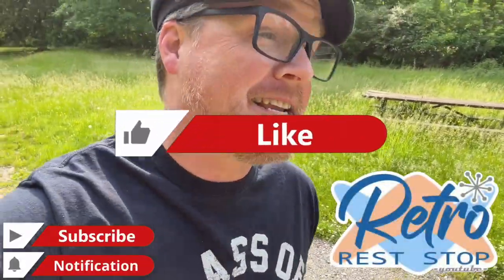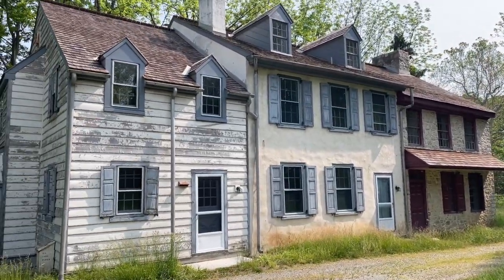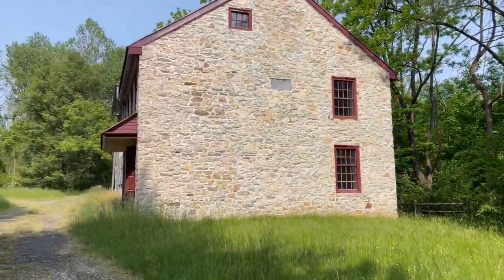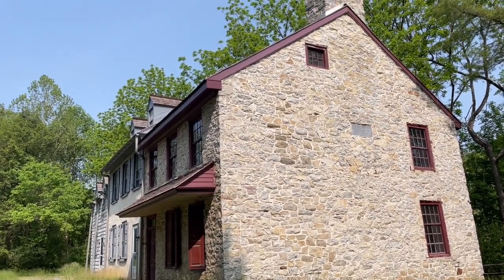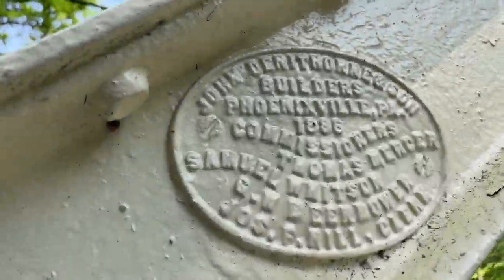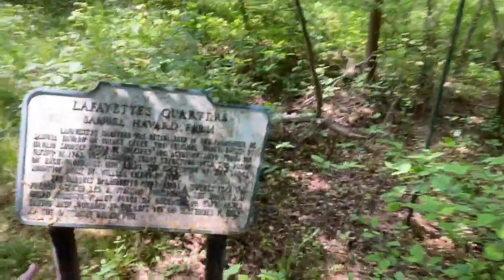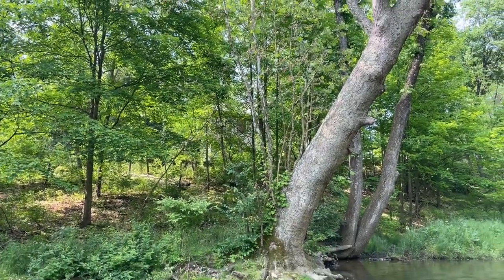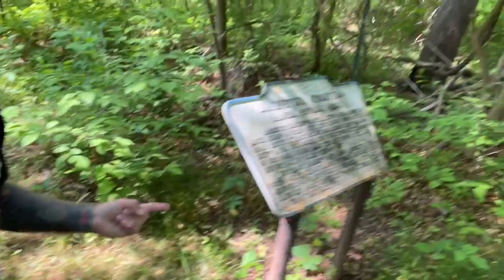RRS | History Hidden From Tourists At Major General Lafayette's Headquarters In Valley Forge, PA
After being wounded in the battle of Brandywine on September 11th 1777, twenty year-old French Major General Lafayette would spend that winter with George Washington and his men during their encampment at Valley Forge. While the troops faced disease, hunger, and freezing conditions, the higher ranking officers would occupy local residences throughout the Valley Forge area. Lafayette would be stationed in a two story farmhouse made up of four rooms (two on each floor) owned by Samual Harvard along Valley Creek. After the war, the house would be expanded in the 1830’s and again in the 1890’s to its current condition. Today the farmhouse still stands as a beautiful example of three different eras of architecture and is maintained by the Park Service. Unfortunately however the house is not officially opened to the public, and is located up a winding driveway off of a roped off road. As such, not many visitors get to see this important part of American History. Hopefully someday the house will be fully restored and opened to guest, but for now can be seen by those willing to take a short hike away from the usual tourist spots.